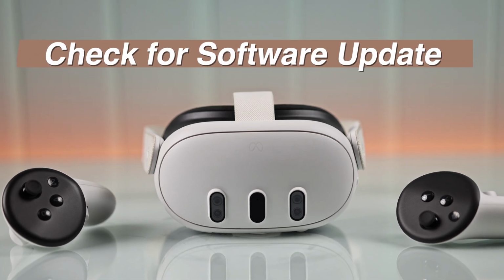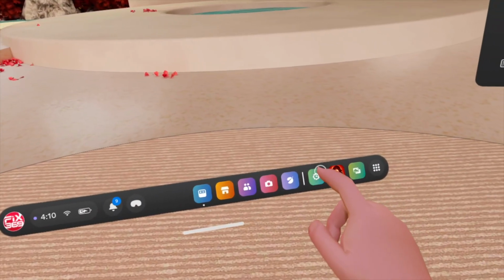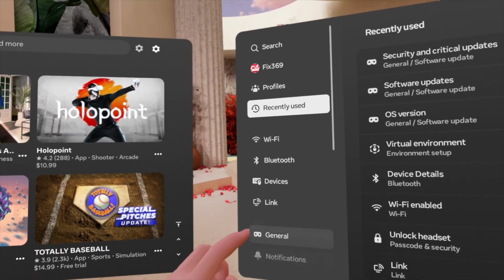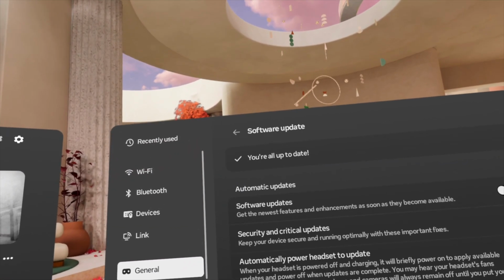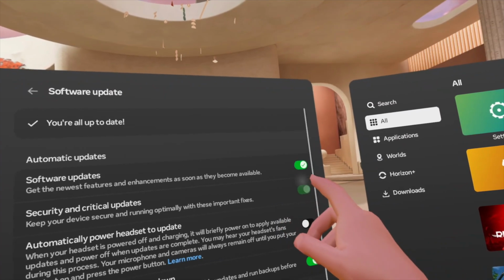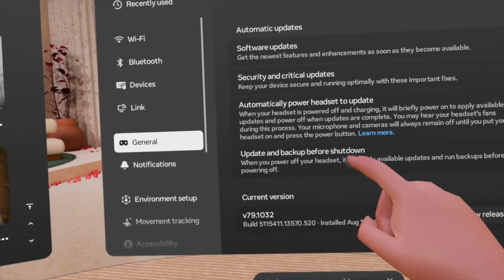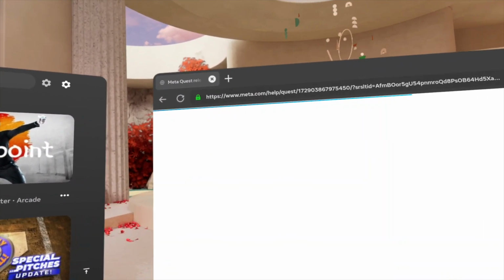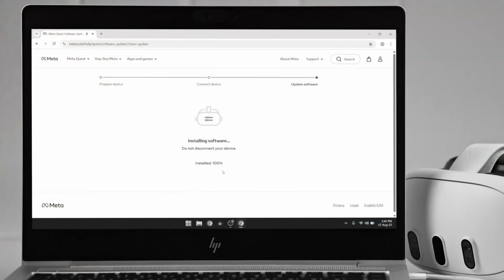How to Update Firmware on Meta Quest 3 [Check]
Confused about how to check for the latest available software updates for your Meta Quest 3 VR Headset? Want to know how to update the Meta Quest 3 firmware to keep it at peak performance effortlessly? Well, you’ve come to the right video.

The Fix369 Team will walk you through the step-by-step guide to check for the latest system software version for Meta Quest 3 to update it manually from the VR Headset itself.